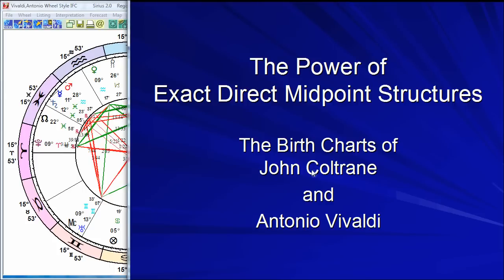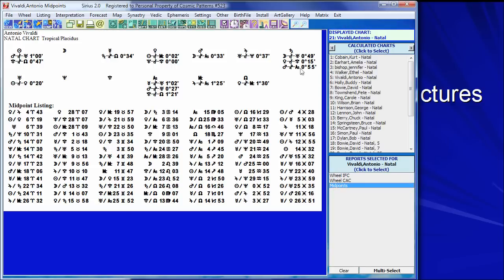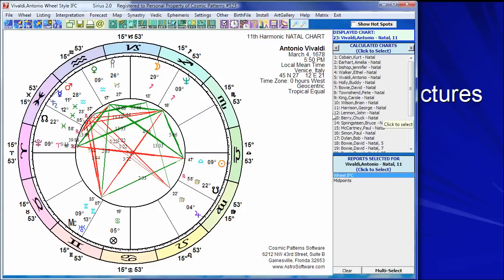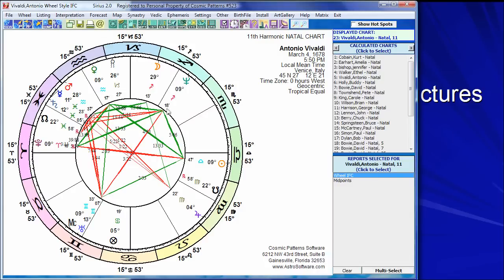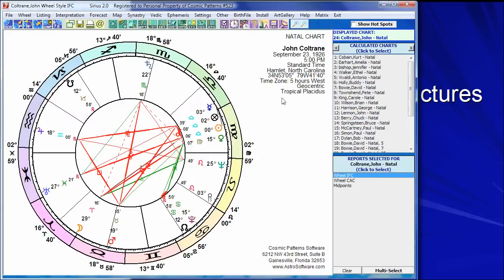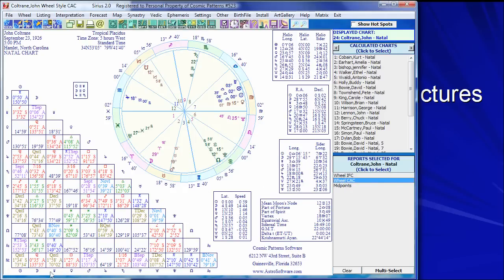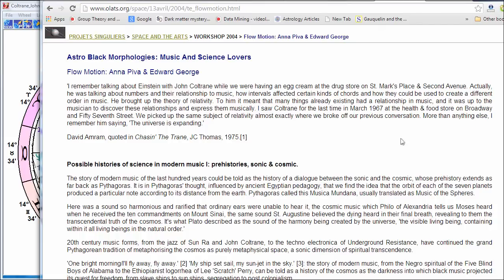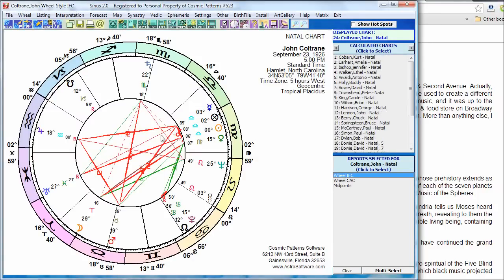The Power of Exact Direct Midpoint Structures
If in a birth chart one planet is directly between two other planets, the three planets form a very powerful pattern. The minor aspects that are formed between the planets have a strong affect on the astrological significance of the three planet pattern. Direct midpoint structures in the birth charts of Antonio Vivaldi and John Coltrane are used to demonstrate how to interpret these three planet patterns. The Sirius 1.3 software is used in this tutorial video. Sirius is developed and copyrighted by Cosmic Patterns Software and the company website is